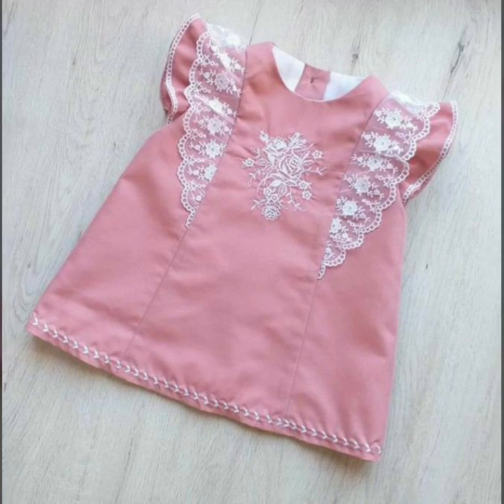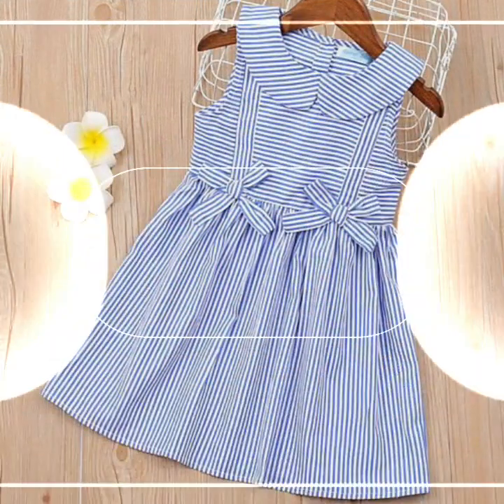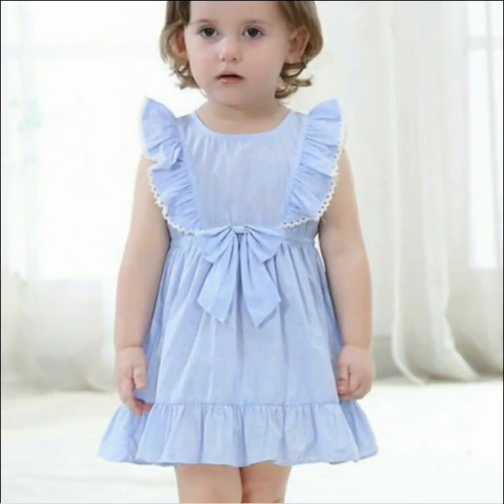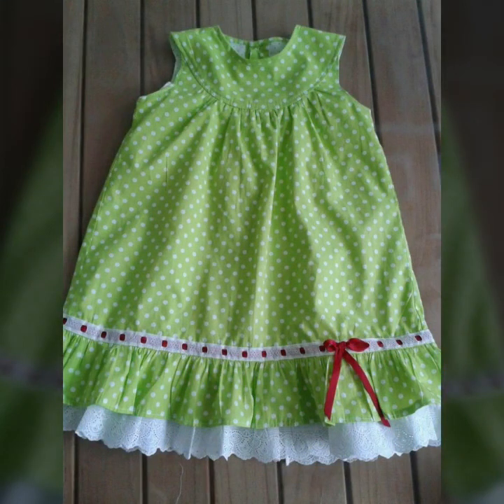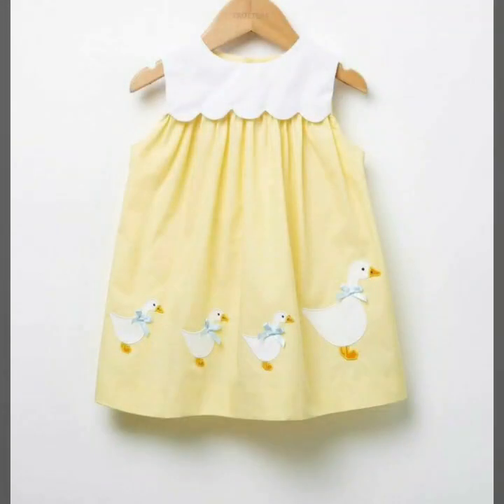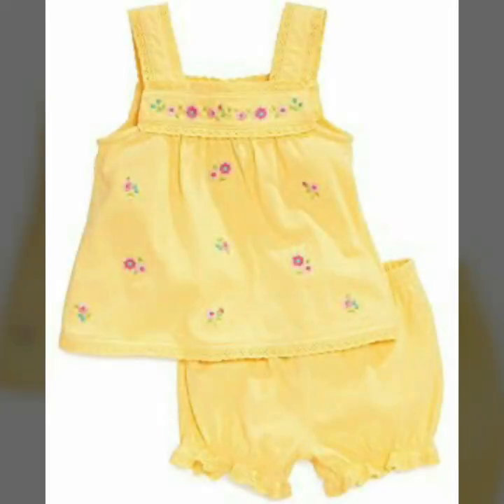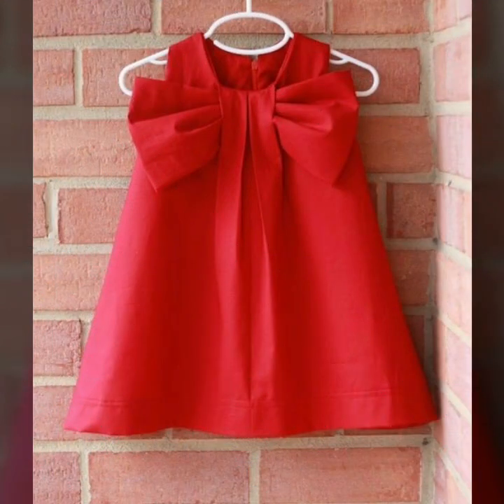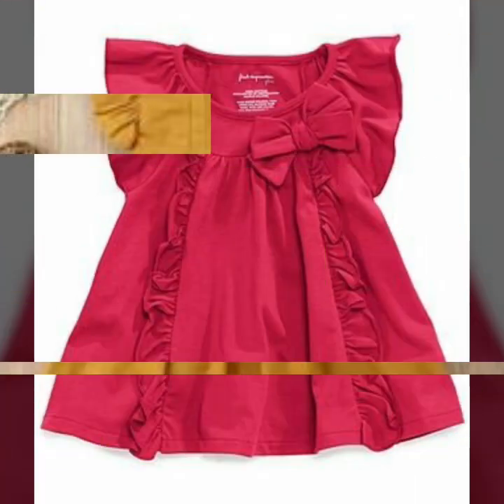Younger Girl's Dresses/Summer Baby Girl's Dress/Cotton Princess Dress/3 Months - 6 Years Baby Dress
2pcs business womens skirts outfits